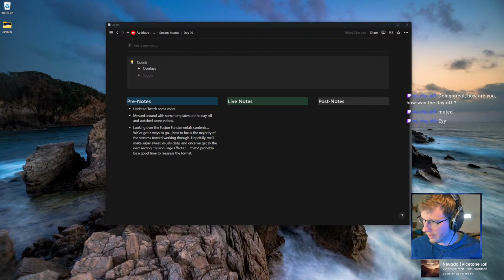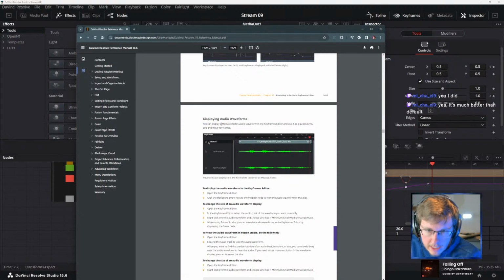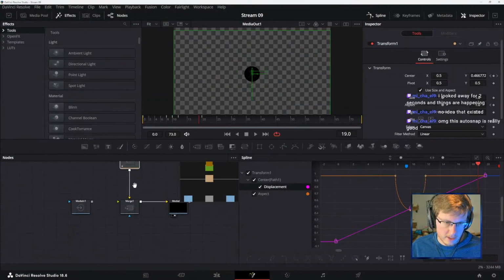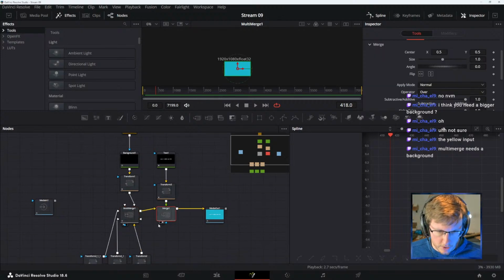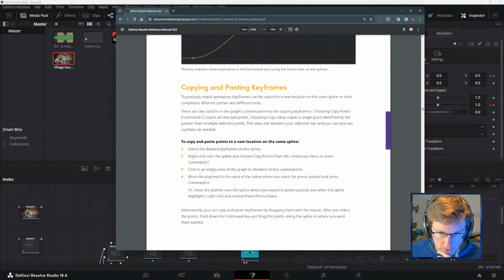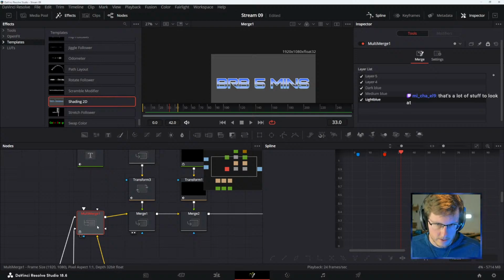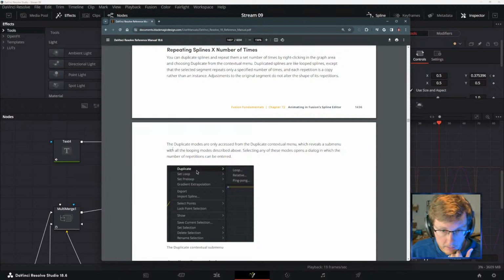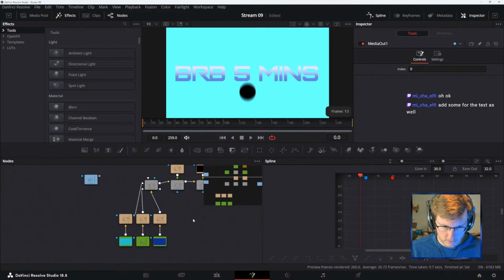LIVE Readthru of Davinci Resolve Fusion - Day 09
On a mission to read through Davinci Resolve's 1600-page Fusion section out loud while livestreaming it.  -- Day 09